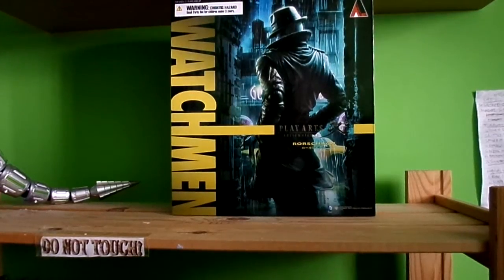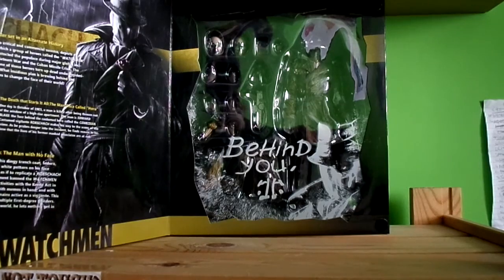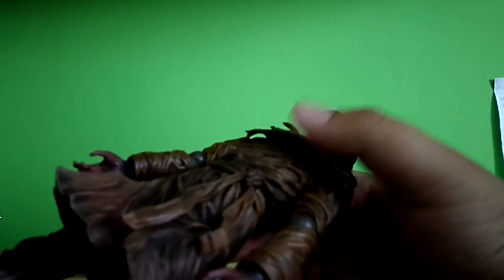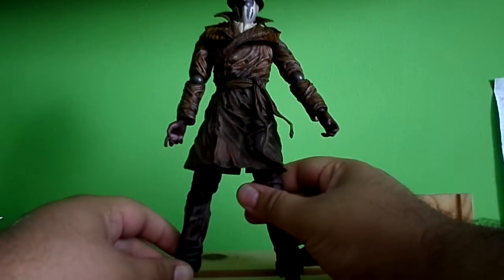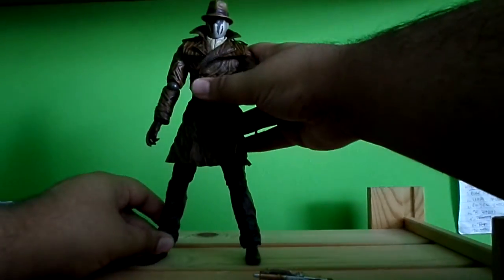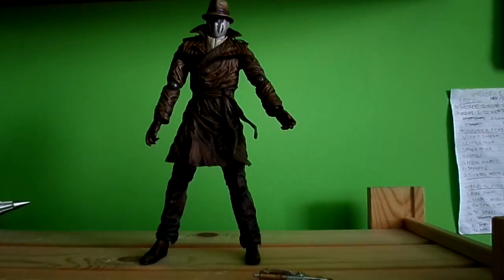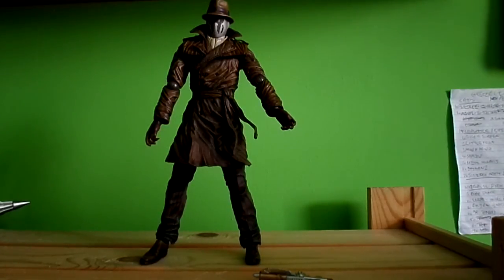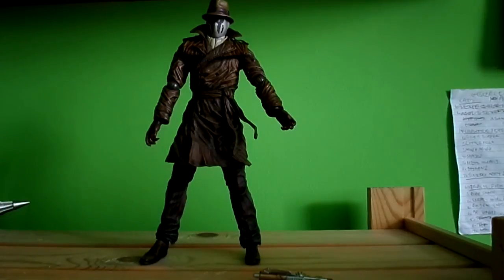Play Arts Kai Rorschach Figure Review (Watchmen)